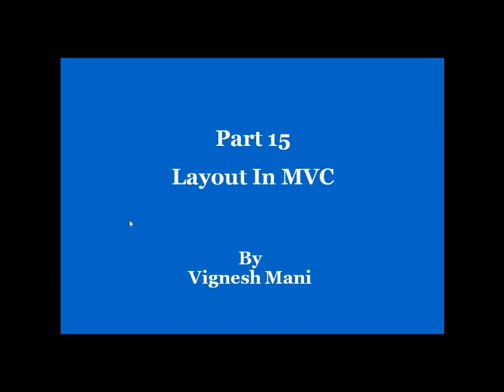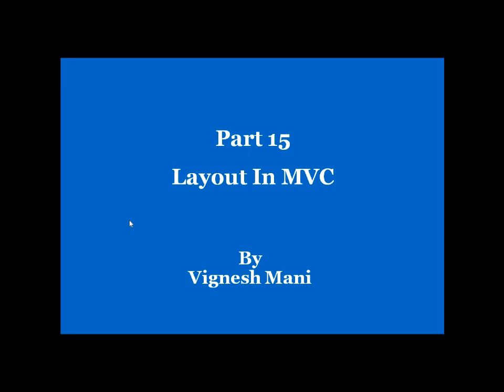Part 15 Layout In MVC | Tamil